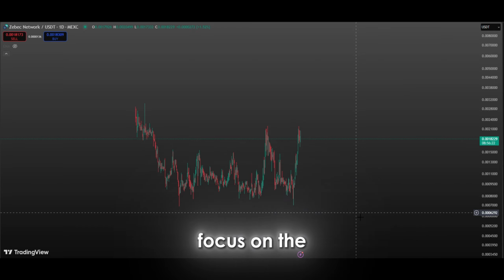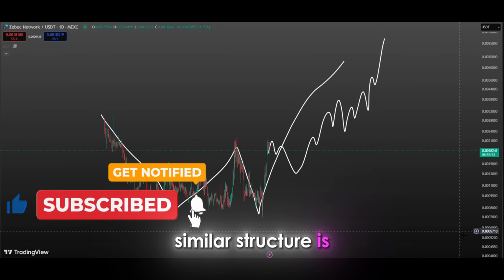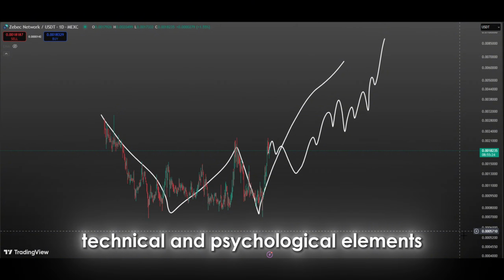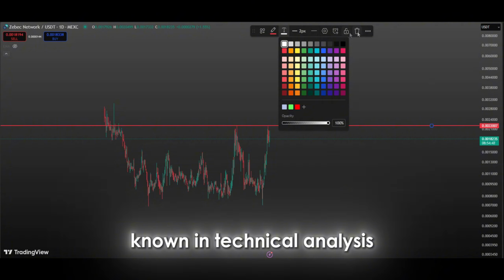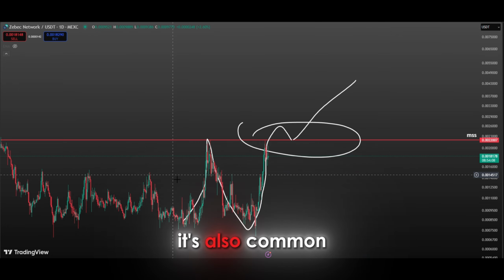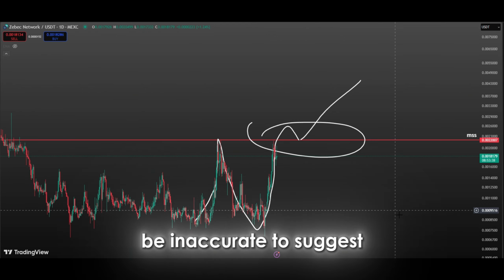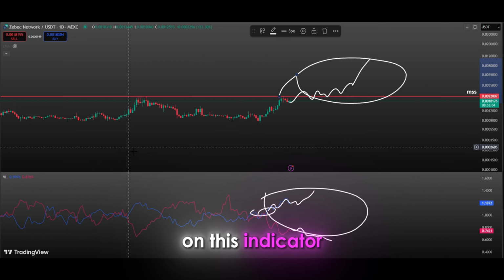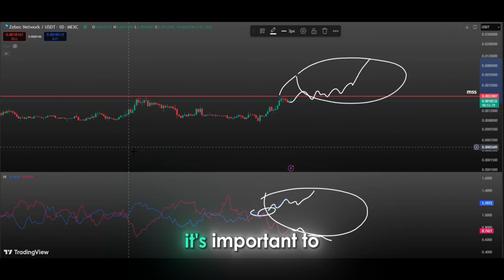WILL ZEBEC ZBCN MAKE A NEW HIGH? | ZBCN PRICE PREDICTION | ZEBEC TECHNICAL ANALYSIS 2025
Can Zebec (ZBCN) break through and reach a new all-time high in 2025? In this video, we take a deep dive into Zebec’s price action, market momentum, and technical indicators to find out if ZBCN is ready for a major breakout. With its innovative real-time payment model and growing Web3 relevance, Zebec might be one of the most underrated projects on the rise.

📊 We'll explore key resistance levels, historical highs, and current trading patterns to see what needs to happen for ZBCN to hit new heights. From volume trends to moving averages, we’ll bring you a full breakdown of the technical landscape.

🔍 Is investor sentiment strong enough to fuel a new rally? Are market conditions aligning in Zebec’s favor? We’ll cover the latest news, development milestones, and potential catalysts that could push ZBCN past its previous record.

🚀 Whether you're already holding ZBCN or just researching new crypto opportunities, this video gives you the insights you need for smart investing in 2025.